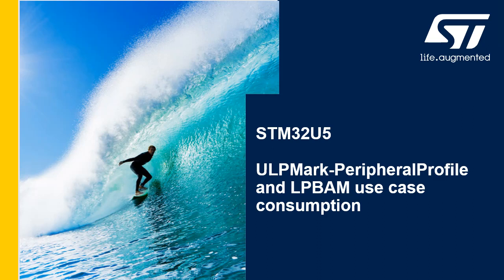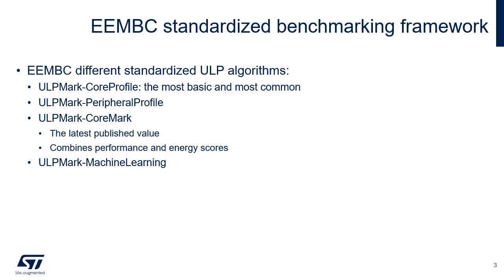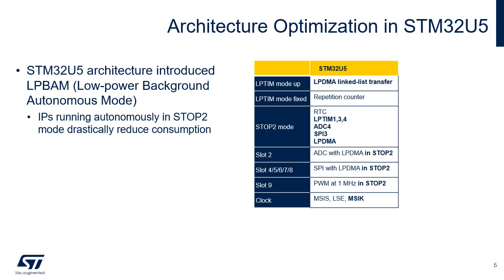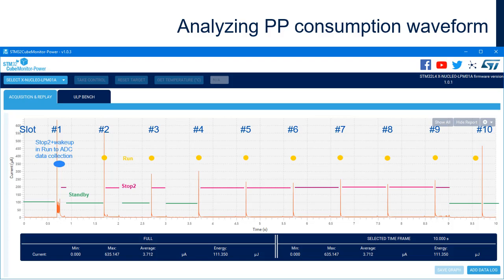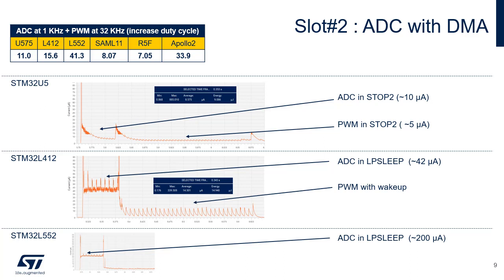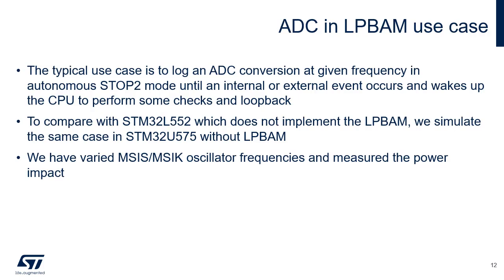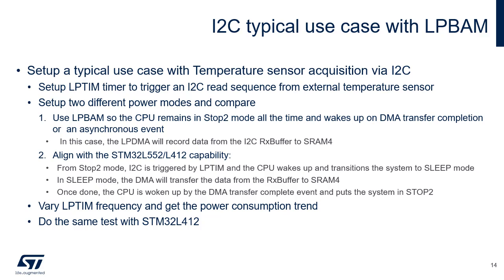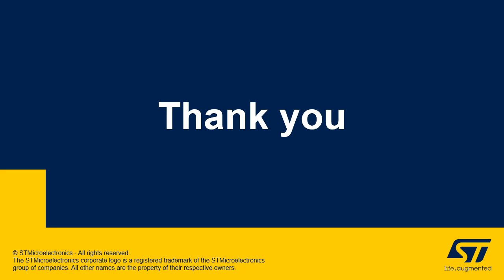STM32U5 OLT - System: ULPMark Peripheral Profile and LPBAM use case consumption